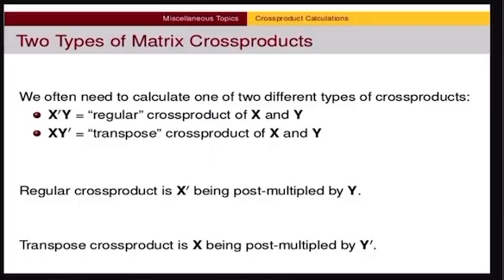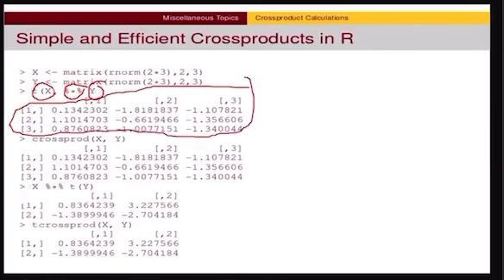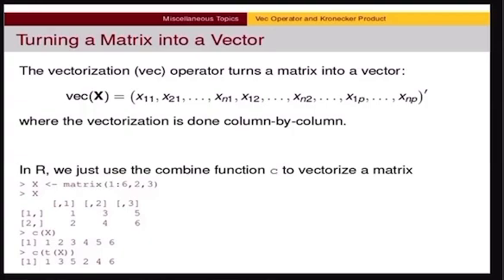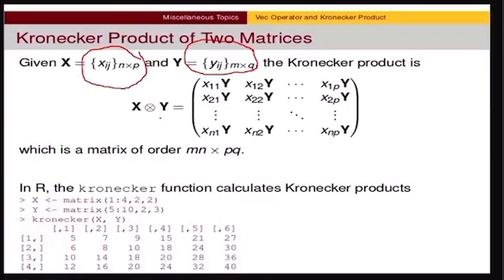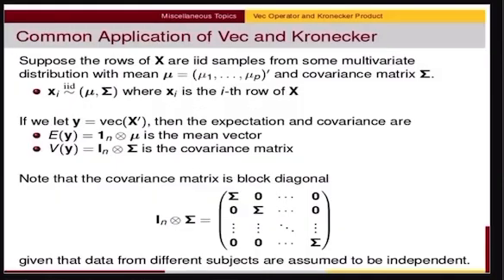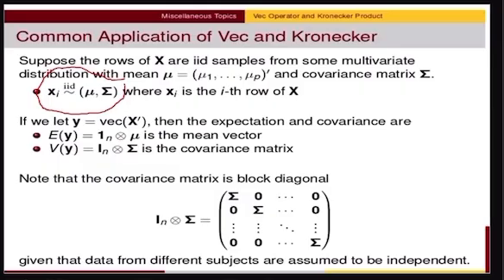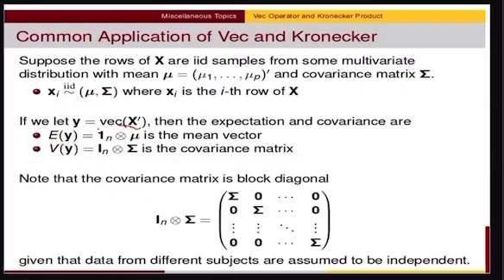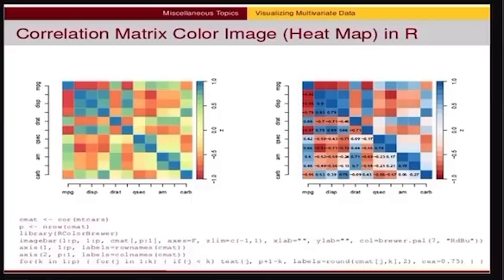STAT 5401: Miscellaneous Topics in Data Matrix